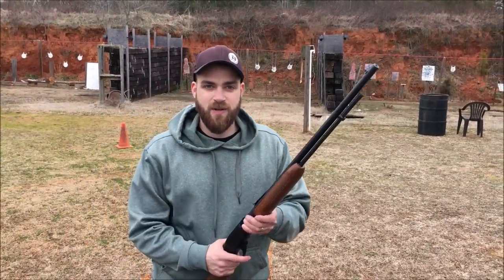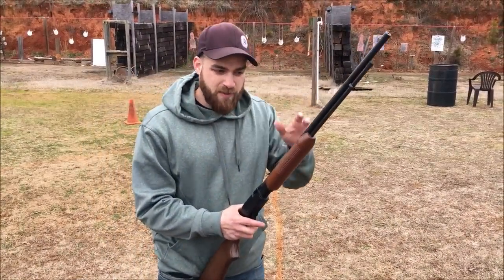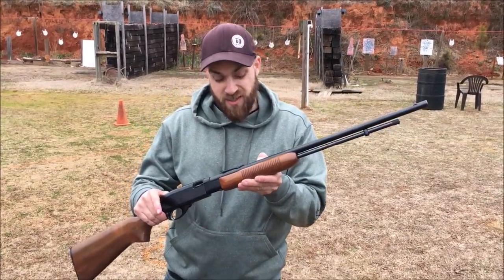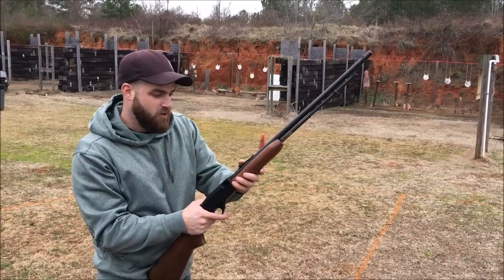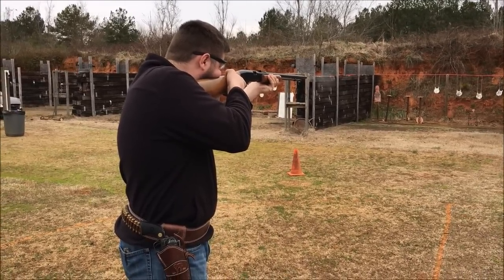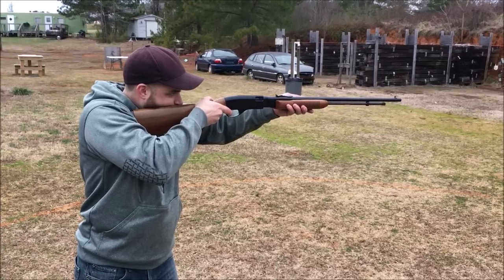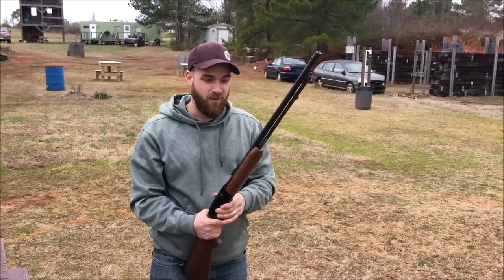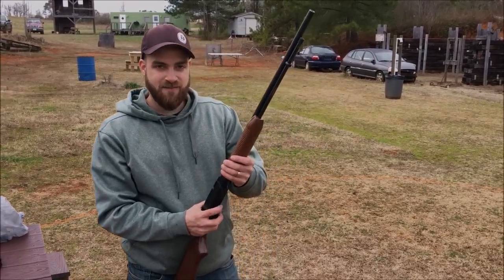Pump Action .22lr (Remington 572 Fieldmaster First Shots)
A cool little Pawn Shop Find from

American Pawn and Gun In Monroe NC

Gun Range Holly Springs Tactical

1928-1 Bachelor Road
Mooresboro, North Carolina 28114